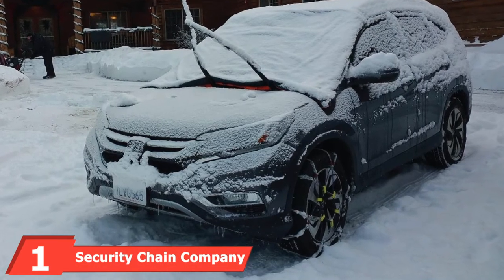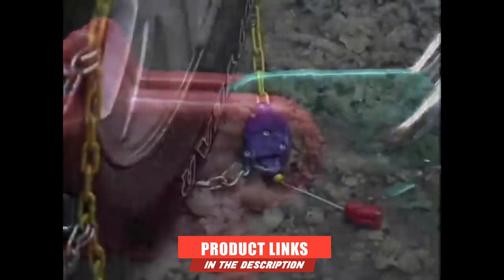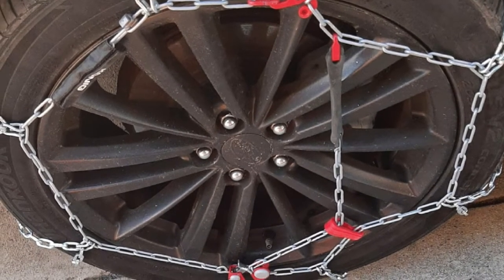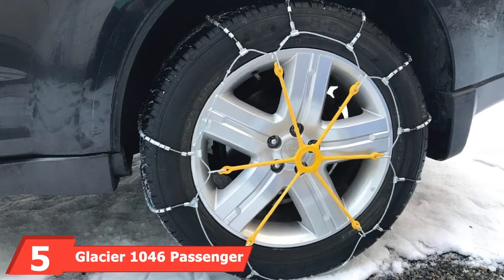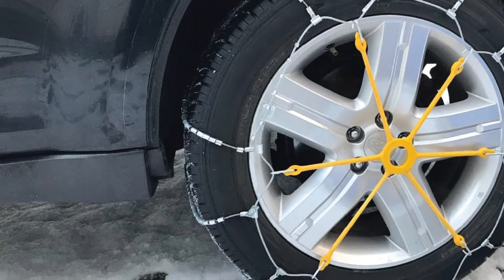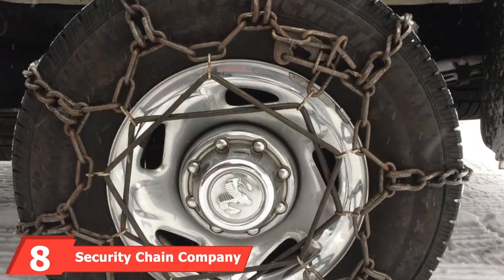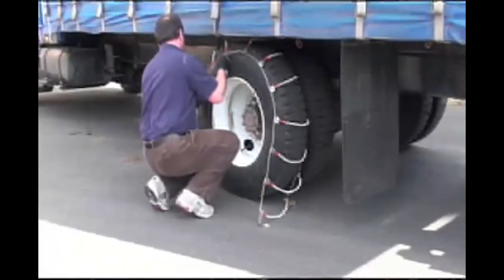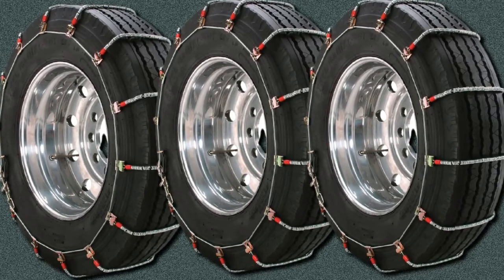Best Snow Chains For Truck In 2024 - Top 10 Snow Chains For Trucks Review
Links to the best Snow Chains For Trucks we listed in today's Snow Chains For Trucks review video:

1 . Security Chain Company SZ143 Super Z6 Cable Tire Chain

2 . Peerless 0232805 Auto-Trac Light Truck/SUV Tire Traction Chain

3 . KÖNIG CB-12 020 Snow Chains

4 . ISSE Textile Snow Chains

5 . Glacier 1046 Passenger Cable Tire Chain

6 . Security Chain Company QG2228CAM Quik Grip Light Truck CAM LSH Tire Traction Chain

7 . Snow Chains Car Anti Slip Snow Tire Chains

8 . Security Chain Company QG2448 Quik Grip Truck Mud Service Tire Traction Chain

9 . Quality Chain 2247QC Truck Highway Service Cam Style Chain

10 . Security Chain Company TA1939 Alloy Radial Heavy Duty Truck Singles Tire Traction Chain

What are the Best Snow Chains For Trucks in 2024?
In today's video we reviewed the top 10 best Snow Chains For Trucks on the market in 2024. We made this list based on our personal opinion and we ranked them in no particular order, after doing our research based on their prices, quality, durability, brand reputation and many more.

After watching this video you will know which are the best budget, top selling and top rated Snow Chains For Trucks on the market today.

If you choose from this list you can be sure that you buy one of the best Snow Chains For Trucks available today.